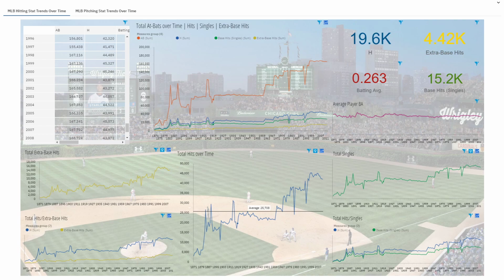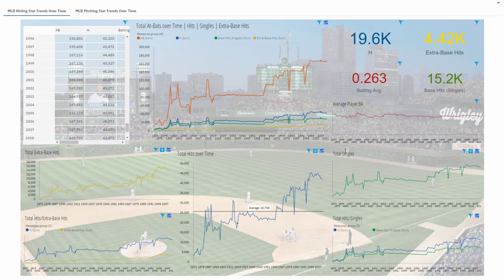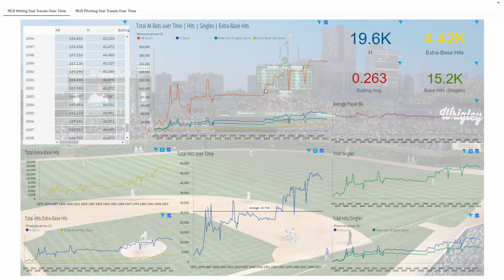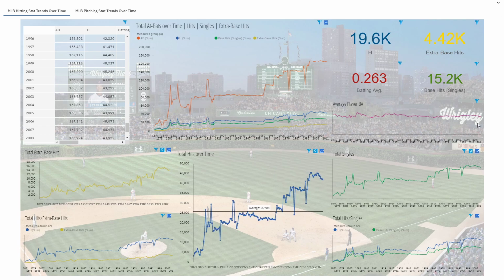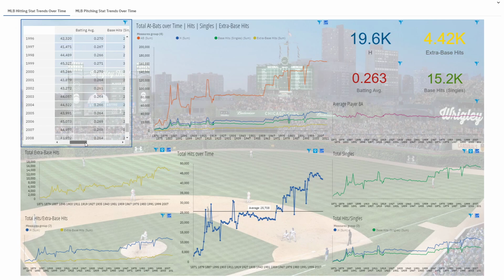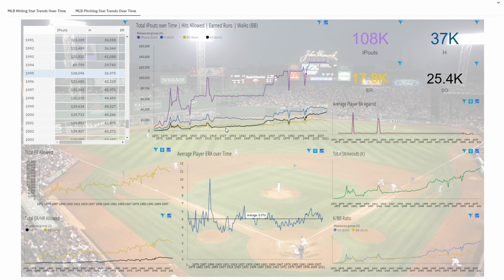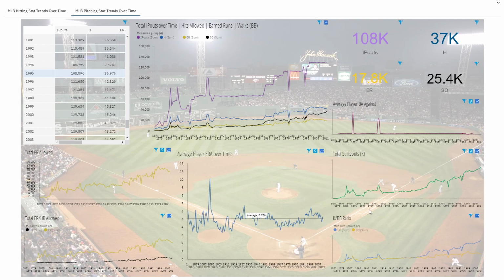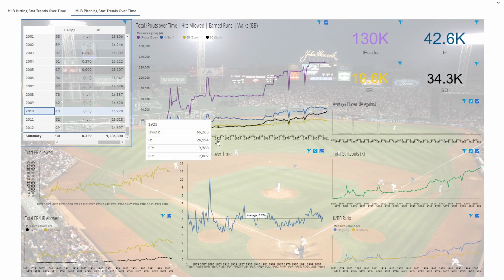MLB Hitting and Pitching Trends Over Time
Hello everyone, For this video I decided to create a dashboard using data found containing MLB statistics dating back as far as 1871 to as late as the 2012 regular season. I analyze the visualizations in order to investigate how hitting and pitching has evolved over the years and gain insights into these trends as to why. I also ask questions as to what I'd be curious to research moving forward based upon what we study.

I am currently seeking an entry-level data analytics or data visualization role. Certified IBM Cognos Analytics developer/consultant. I am able to engineer visually aesthetic dashboards and  insightful reports using IBM Cognos Analytics in less than 30 minutes that enables businesses and corporations to make powerful decisions.

Robert Benedict